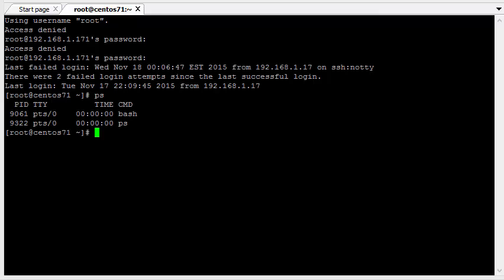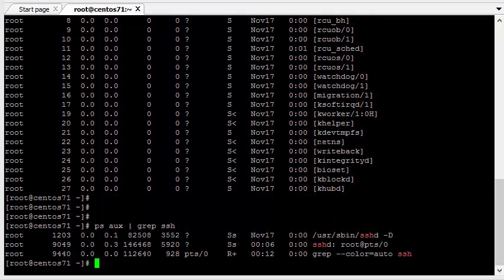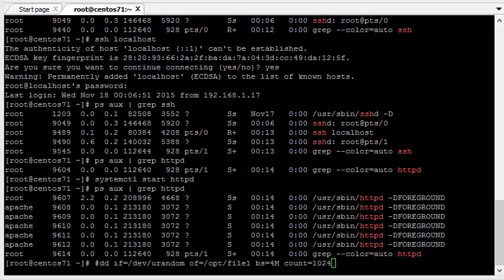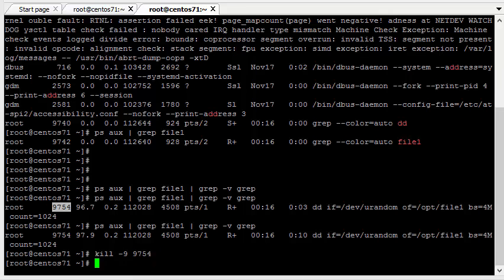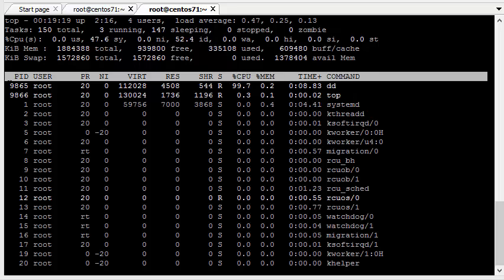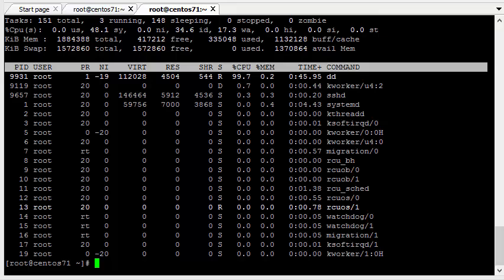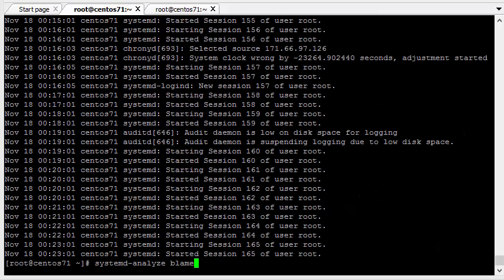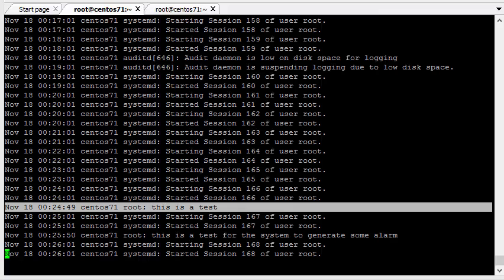thelabbooks lesson-11 - centos7 - process management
rhcsa - rhce 7 - series video